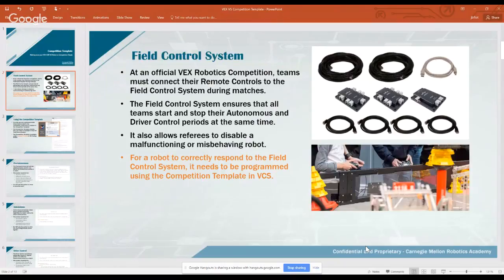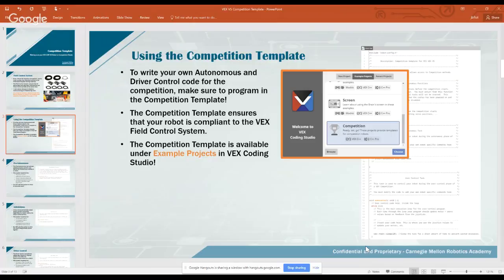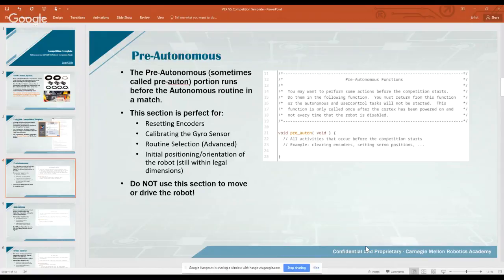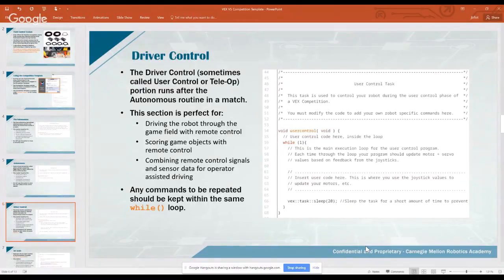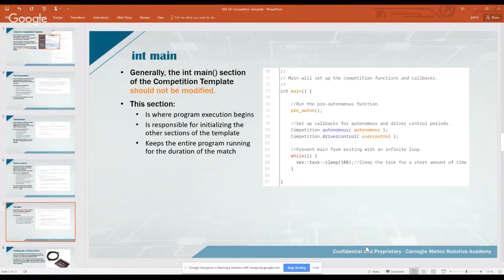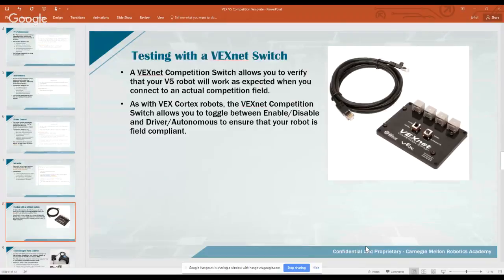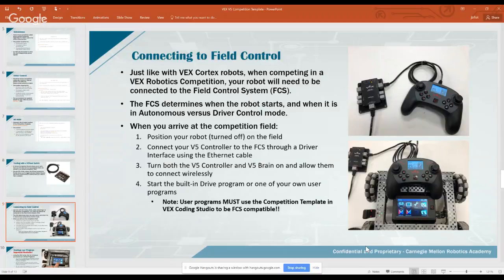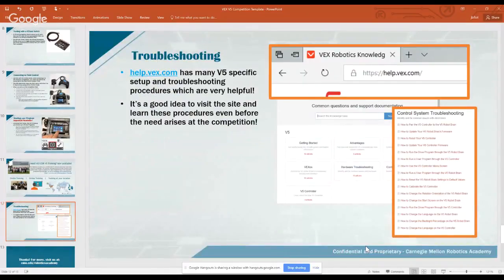Using the VEX C++ Competition Template in VCS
In this session, we will focus on programming in the VEX C++ Competition Template in VEX Coding Studio. We will explore the structure of the template, where programmers should place their custom code, and testing.